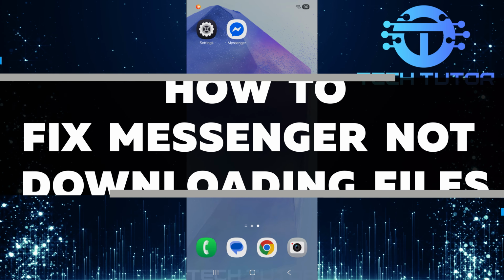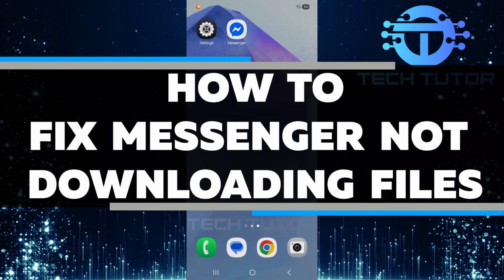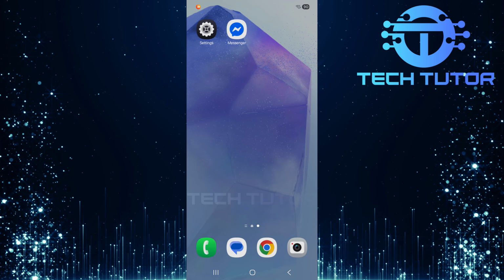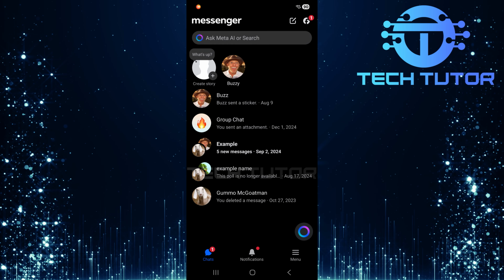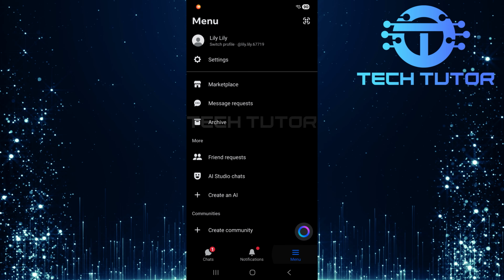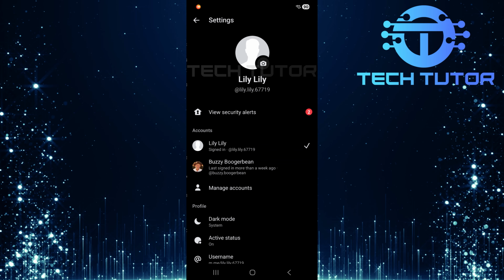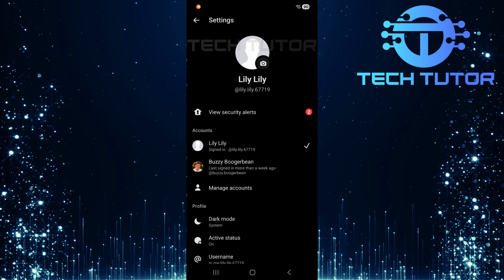How To Fix Messenger Not Downloading Files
In this video, we will show you how to fix the issue of Messenger not downloading files. Many users face this problem when trying to download pictures, videos, or documents from their chats. This can be frustrating, especially if you need those files urgently. We will guide you through some easy steps to solve this issue.